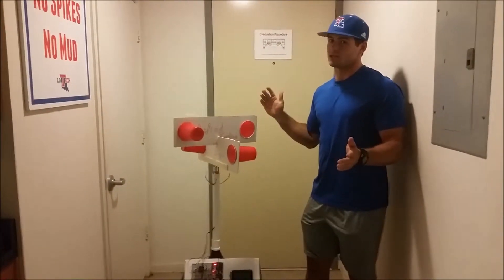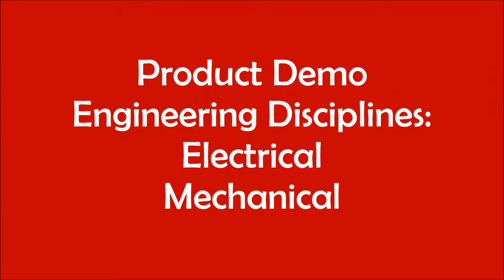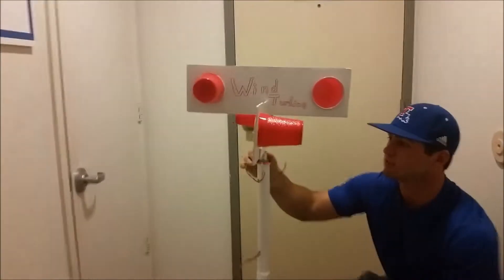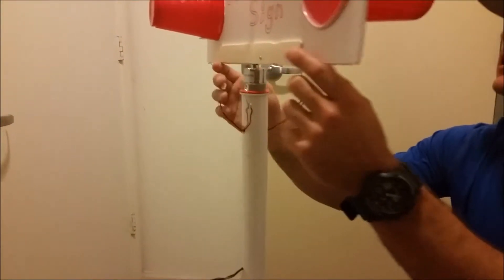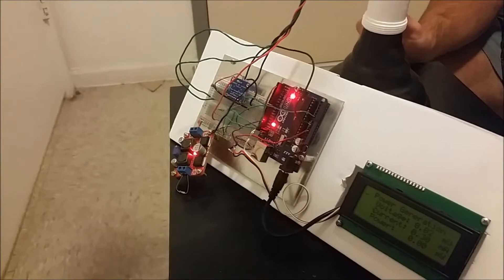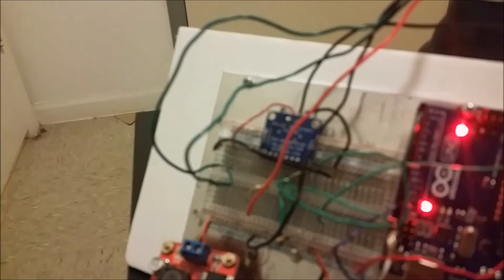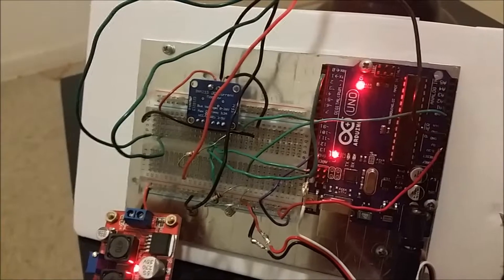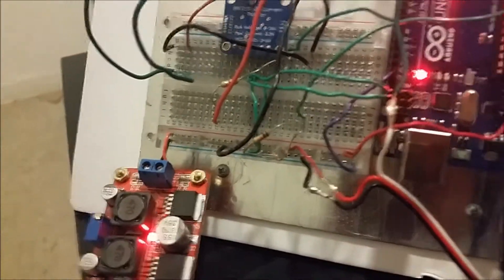Wind Turbine Business Sign - Evans - Spring 2015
This video details our Wind Turbine Business Sign engineering project for HNRS 122-H05 at Louisiana Tech during Spring quarter 2015. This project utilizes an Arduino Uno, 12V DC Motor, INA219 DC Current Monitor, a photoresistor, and 4 LEDs.